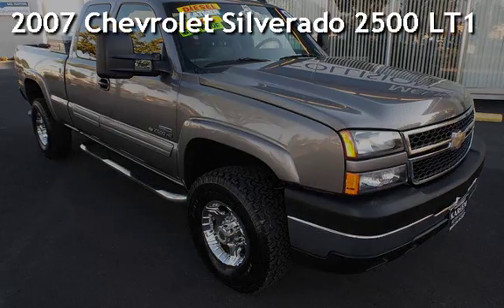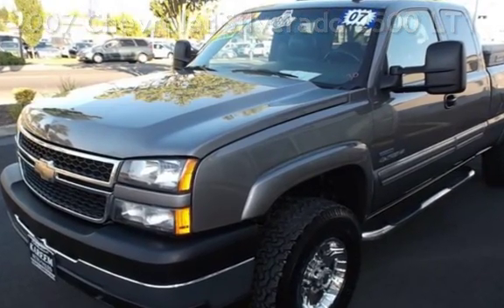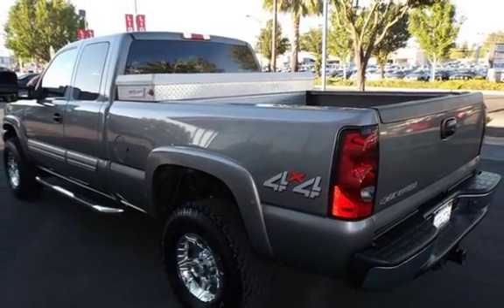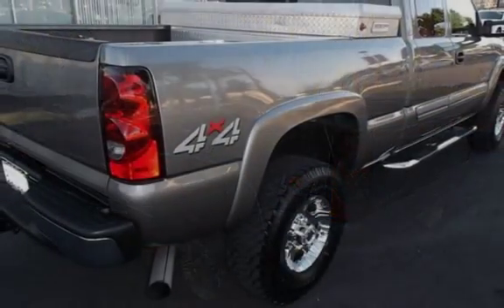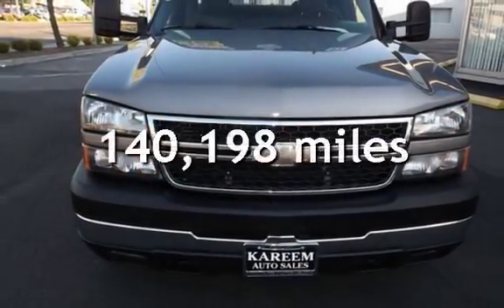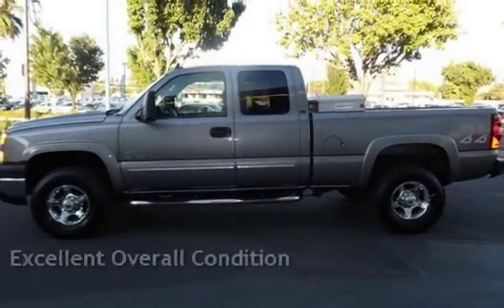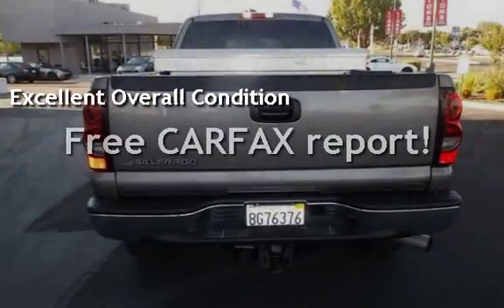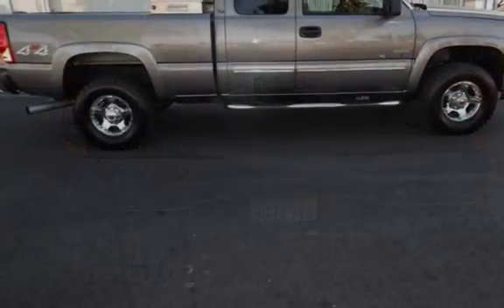2007 Chevrolet Silverado 2500 LT1 for sale in Sacramento, CA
2007 Chevrolet Silverado 2500 LT1 Extended Cab 4X4 One Owner  6.6 V8 Turbo Diesel Allison TransmissionTool Box Running Boards 4WD/AWD, ABS Brakes, Air Conditioning, Alloy Wheels, AM/FM Stereo, Automatic Transmission, CD Audio, Cruise Control, Leather Seats, Short Bed, OnStar Trial Available, Power Locks, Power Mirrors, Power Seat(s), Power Windows, Rear Defroster, Tow Hitch, Turbo Diesel Engine, LT1 Package

Clean title and carfax

Come Today Before Its Gone
For Pre-approvals, More Pictures And Information Including A Free Carfax Report
And Make Sure To Speak With One Of Our Sales Specialists At (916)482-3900